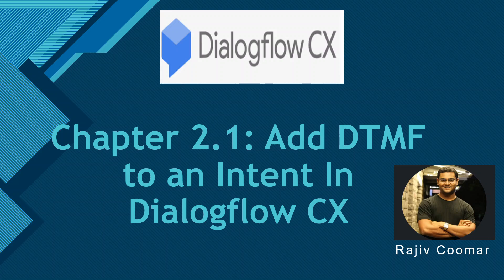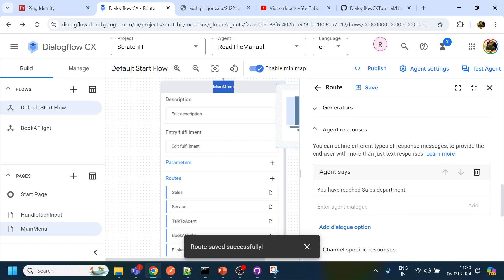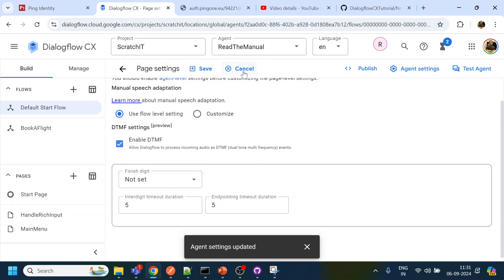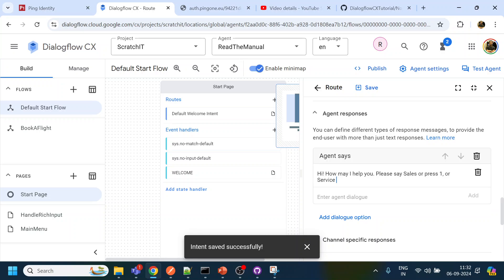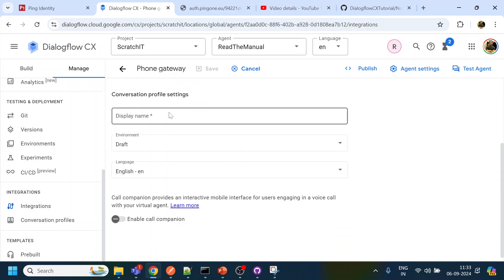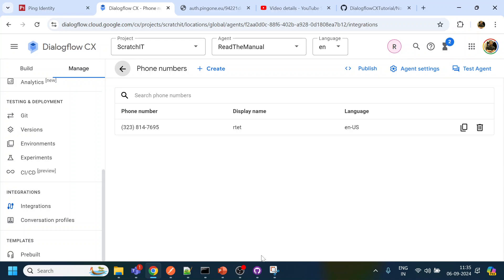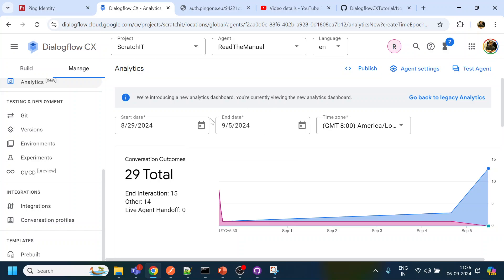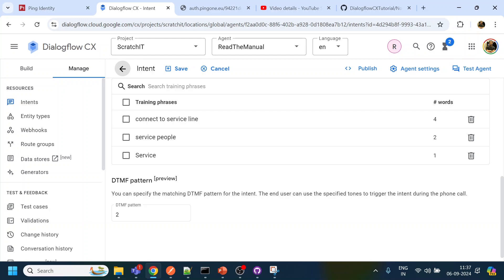Chapter 2.1: Add DTMF to an Intent In Dialogflow CX